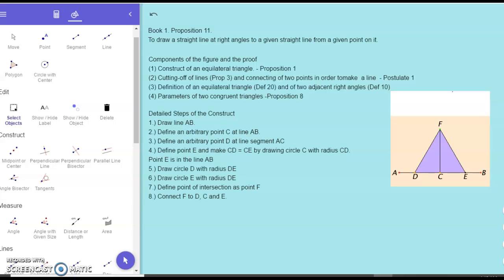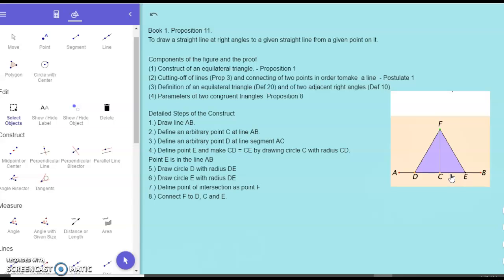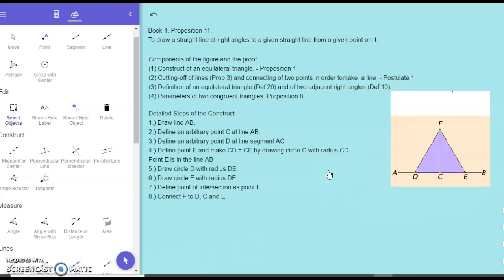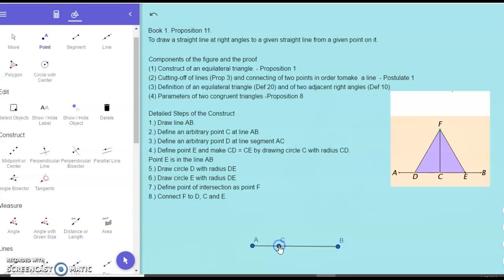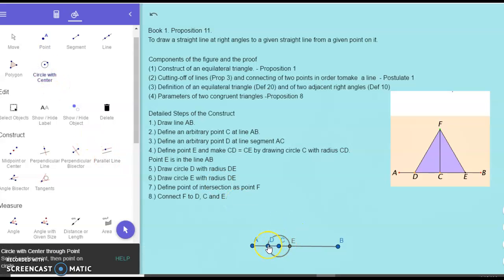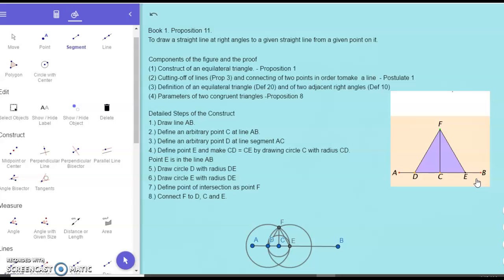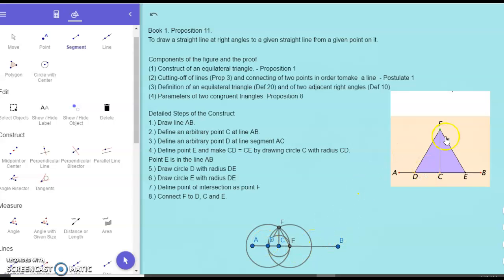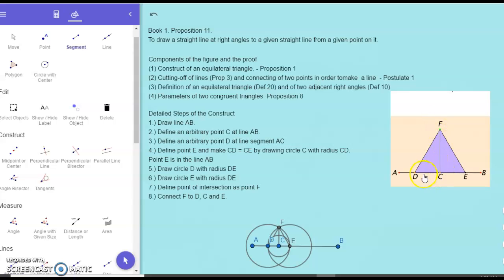Book 1. Proposition 11